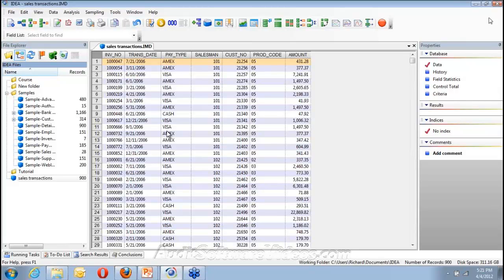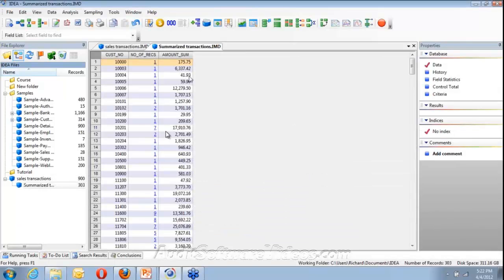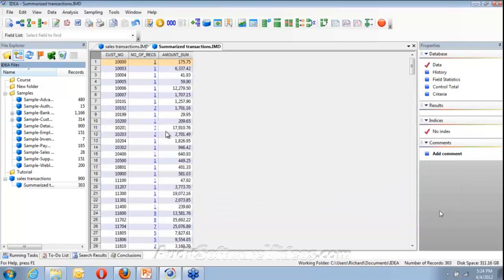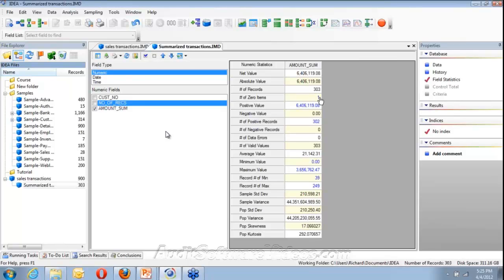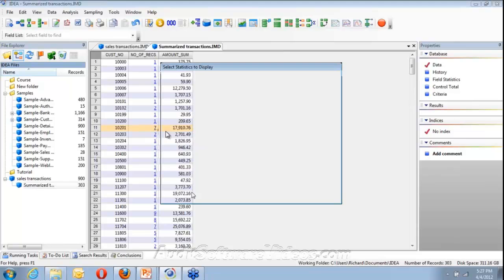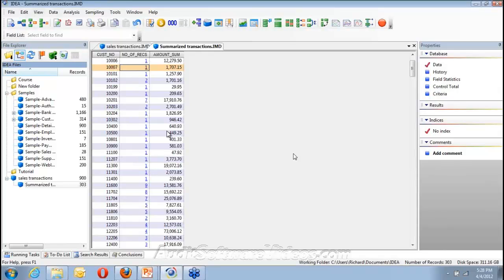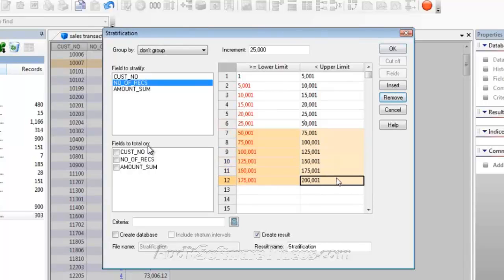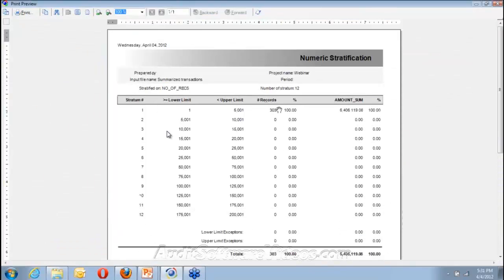IDEA Basic Data Analysis Part 2 Ver 2 Copy